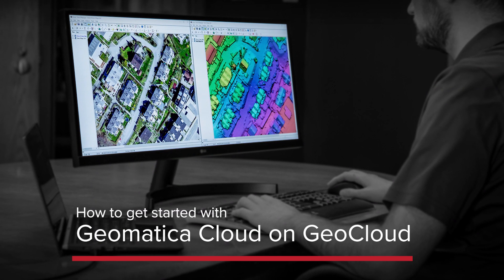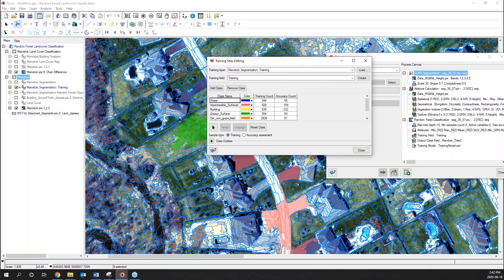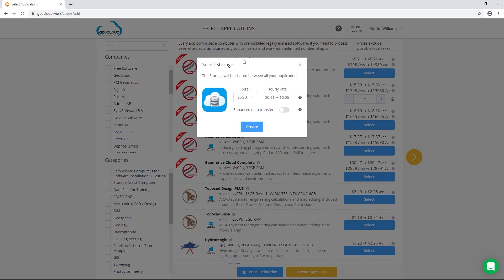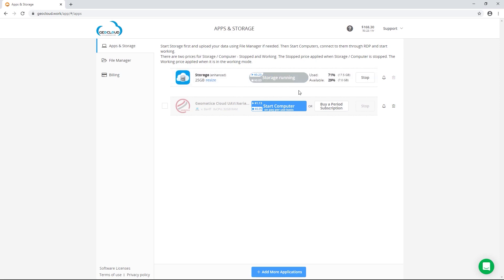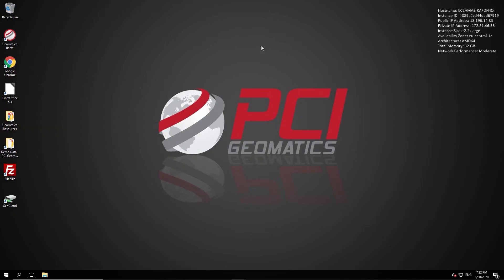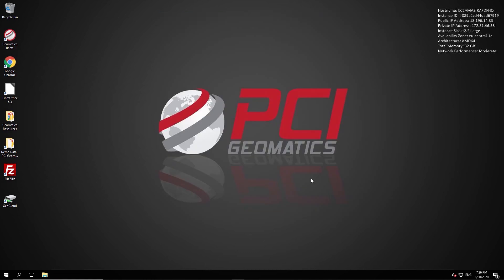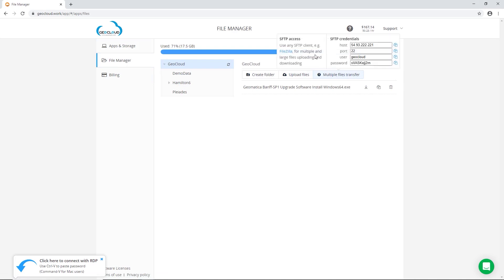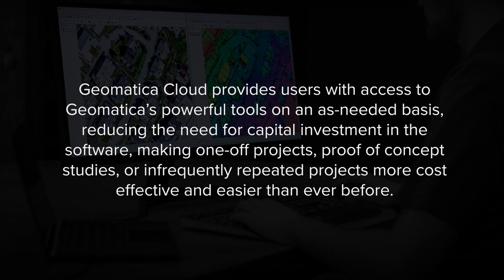How to get started with Geomatica Cloud on GeoCloud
Geomatica Cloud on GeoCloud is a brand new way to access Geomatica using a pay-as-you-go or subscription-based model on the cloud.

What you will learn:
1. What you can do with Geomatica Cloud on GeoCloud
2. How to sign-up for a GeoCloud account and get started
3. Tips on how to maximize your GeoCloud subscription